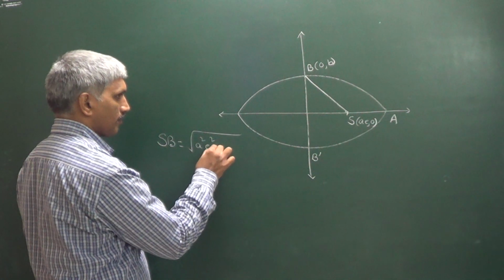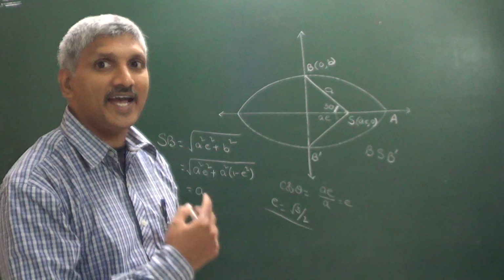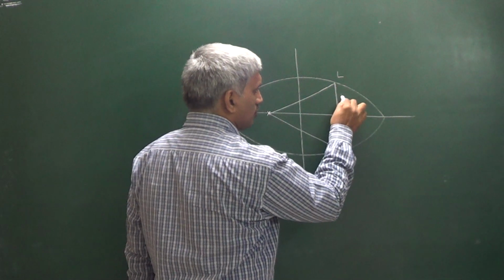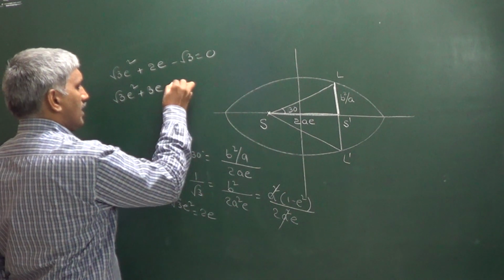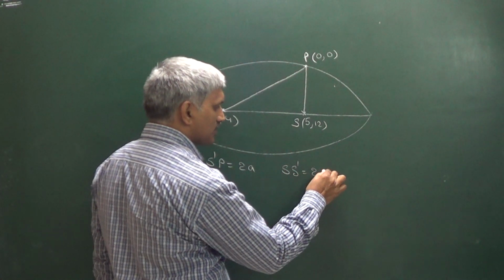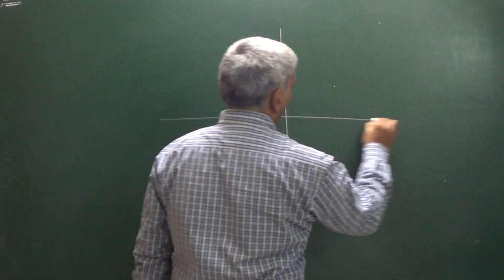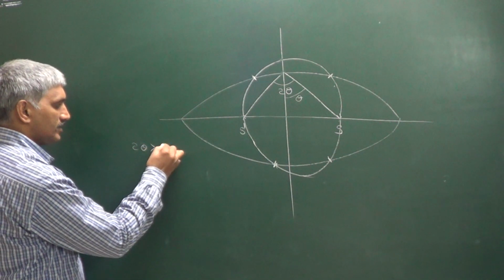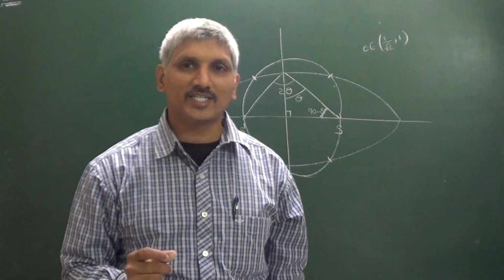PROBLEMS ON ECCENTRICITY